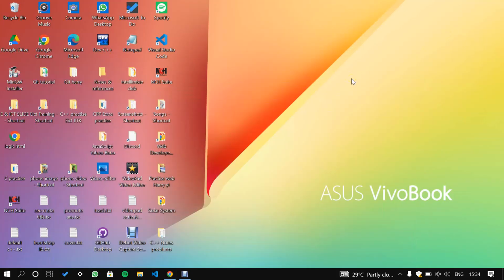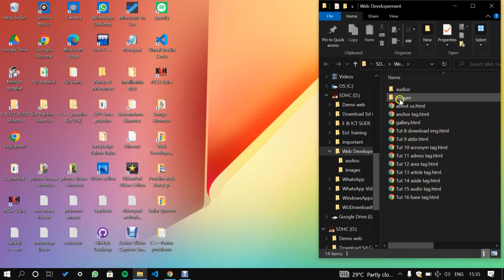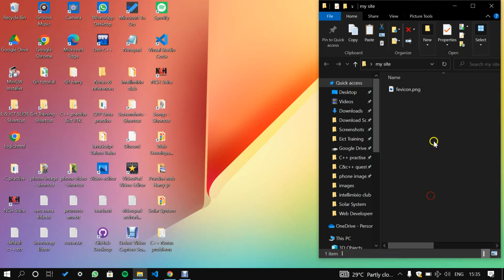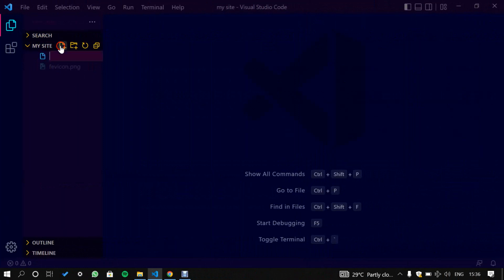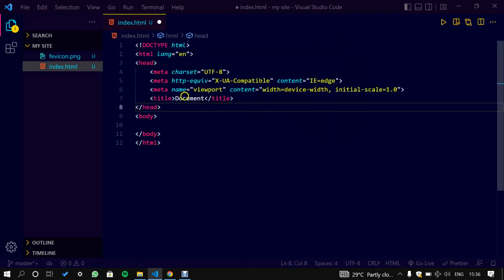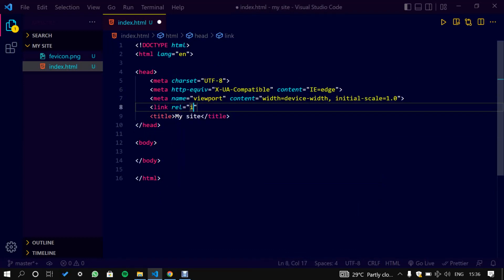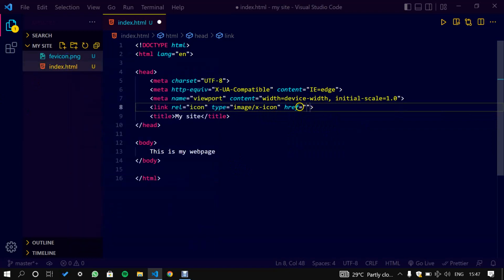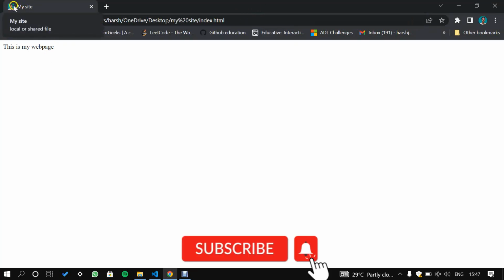Add favicon to website | web development tutorial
In this video, I have explained how to add a favicon to any website or webpage in this video. so watch the video to get the idea for adding a favicon to the website.